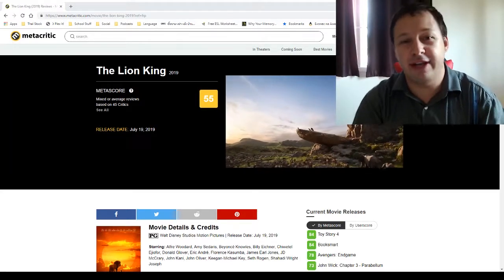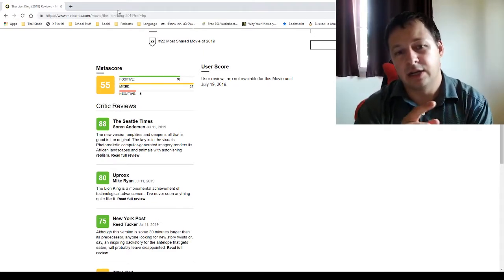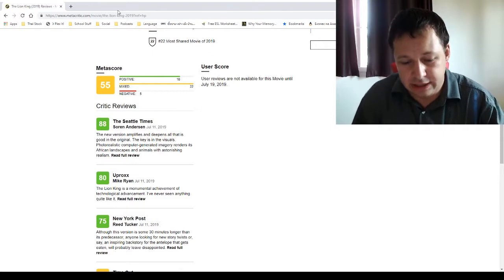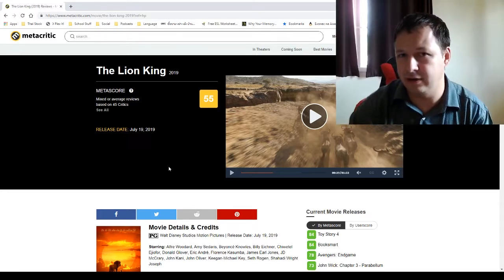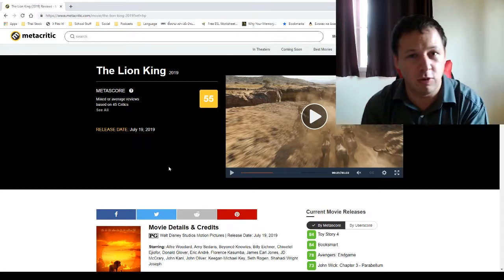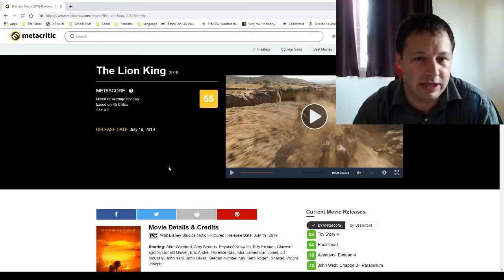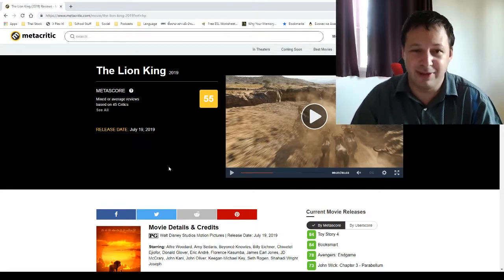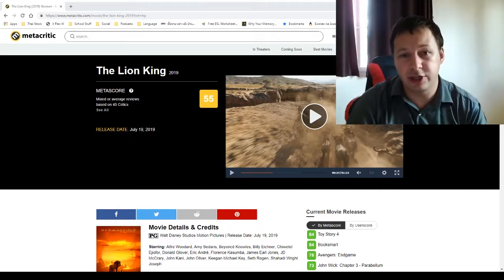Lion King 2019 Honest Review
In this video I give a rapid review of Disney's 2019 Lion King Remake.